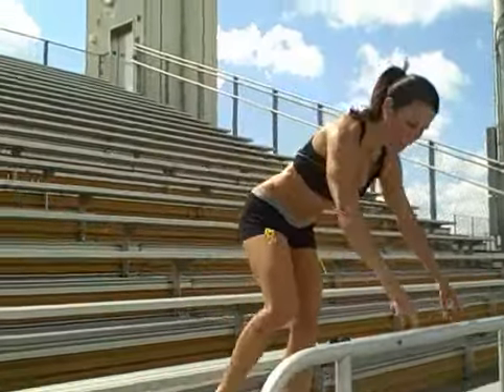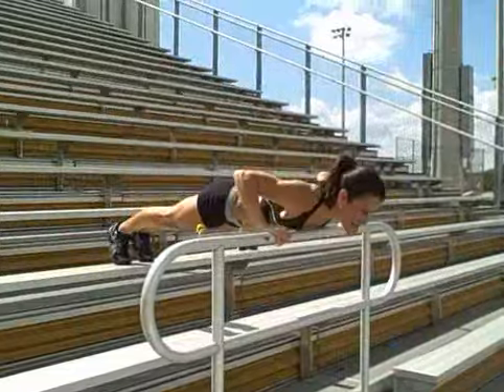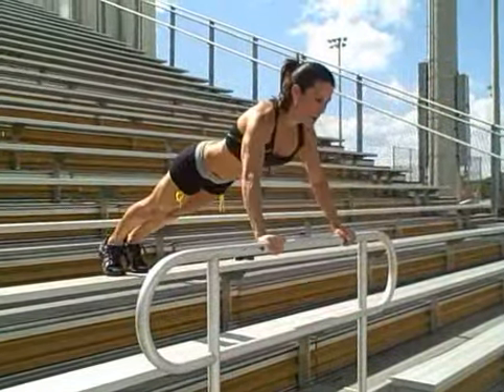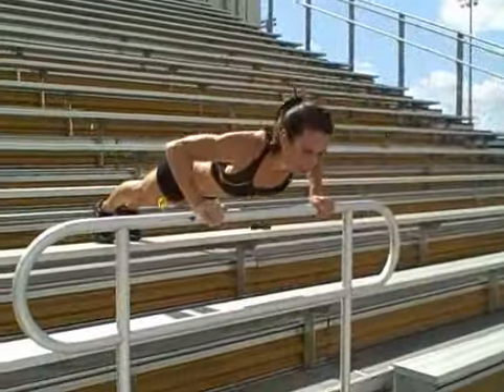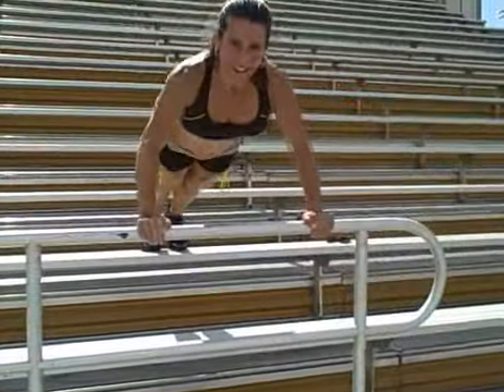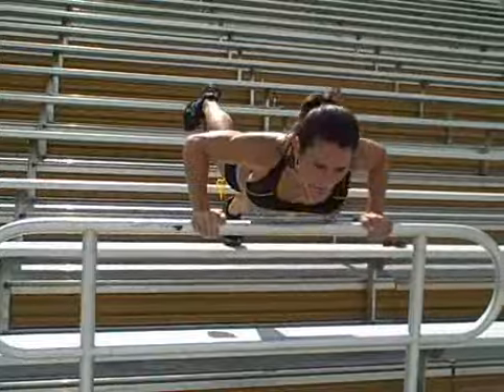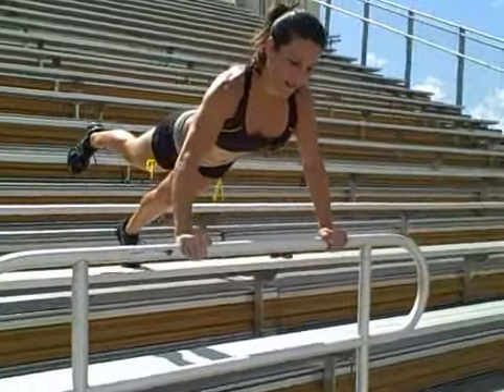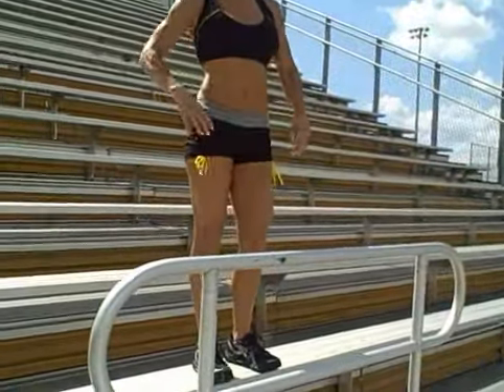Laura London Push Ups on the bleachers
Laura London shows you how to work out at the bleachers